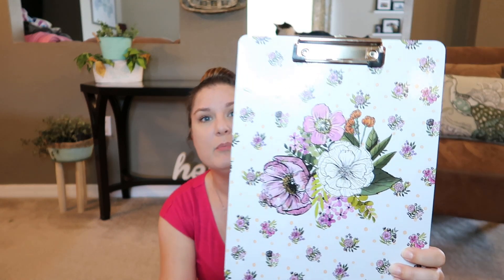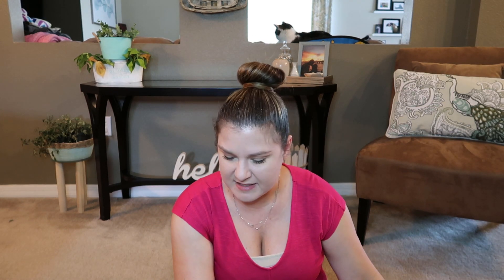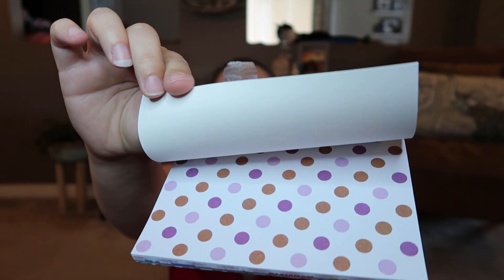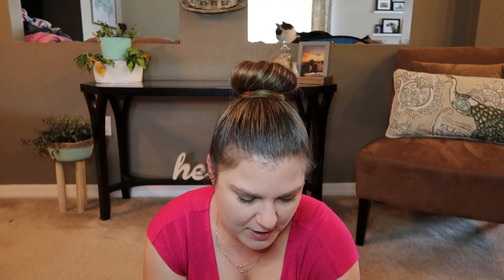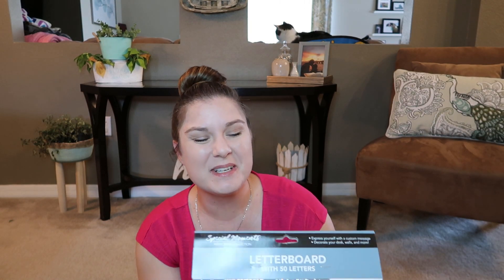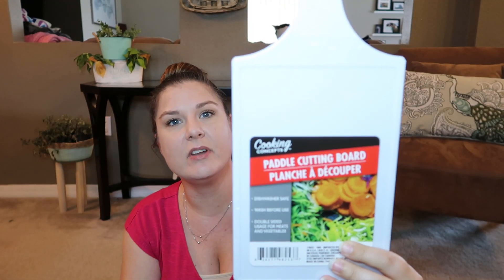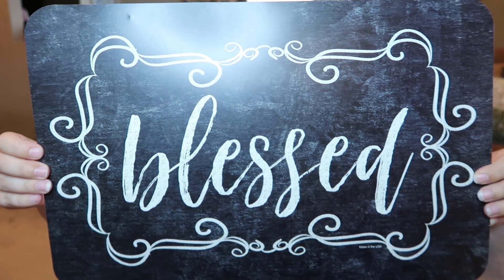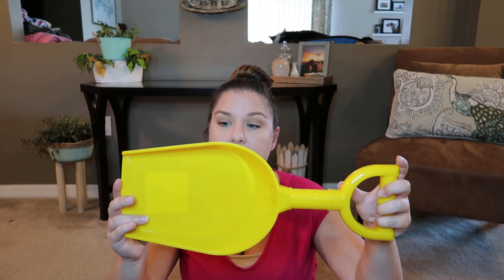DOLLAR TREE HAUL 2019 | PROJECT SUPPLIES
This is my first Dollar Tree Haul video!!  I will show you what I bought from my Shop with me at Dollar Tree video I posted the other day.  It may seem like I purchased a bunch of random stuff, however I have plans for all of it!!